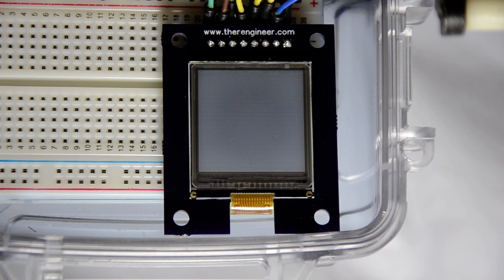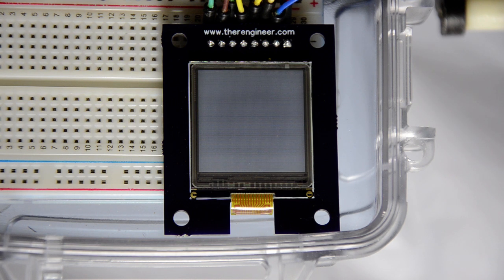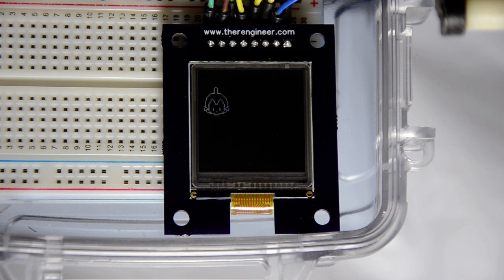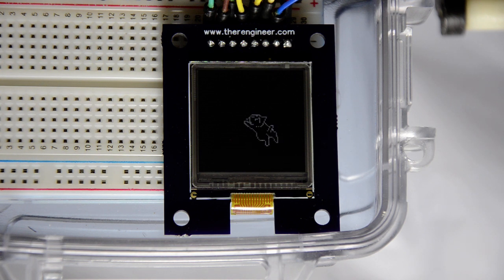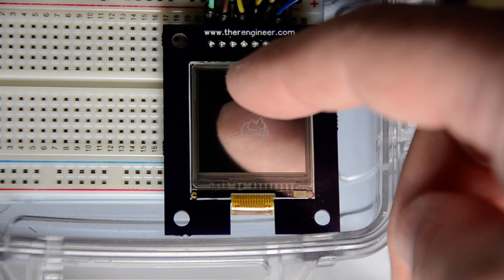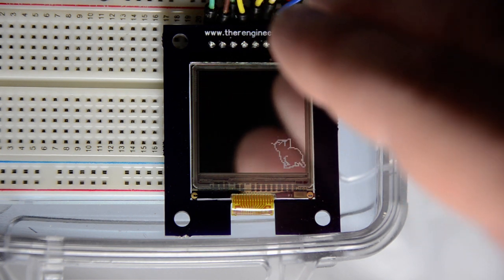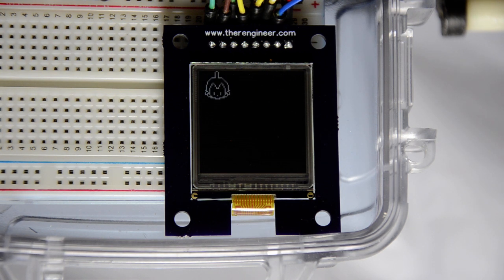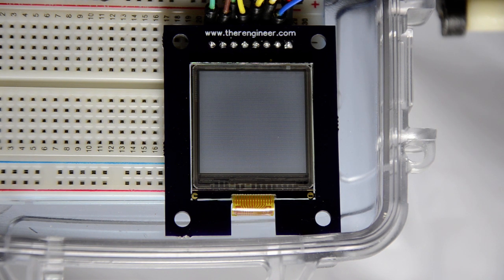Sharp Memory LCD Reflective Properties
This video shows the reflective properties of the Sharp Memory LCDs.